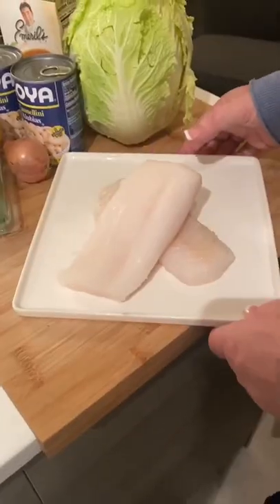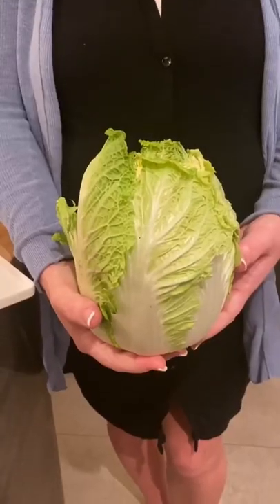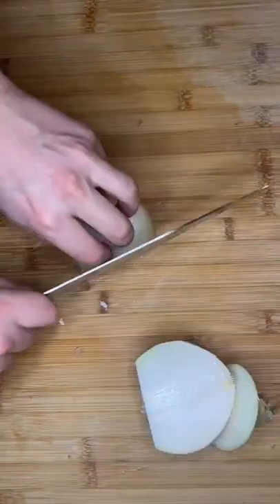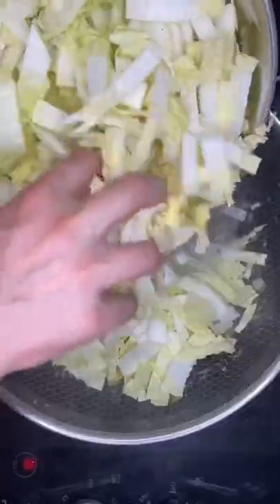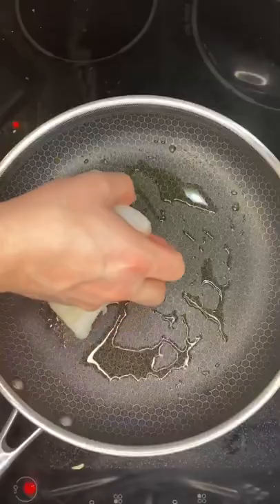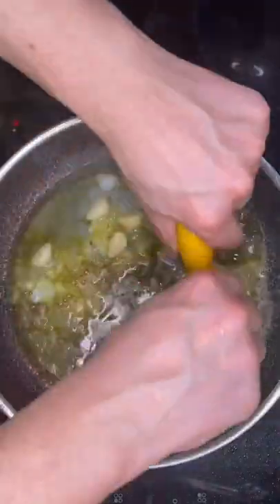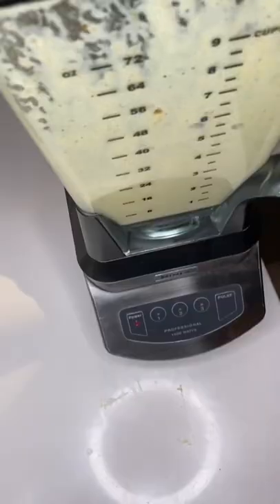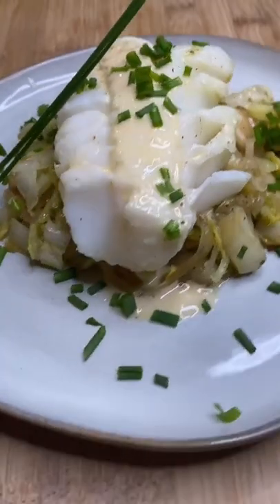🐠 The Best Way To Poach Fish, Recipe & Surprise Sunflower Citrus Sauce! | Dinner Ideas Tonight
This is the quickest and one of the easydinnerideas you'll LOVE to make and perfect for FreshFriday.

This week's special ingredient: Napa Cabbage!

So what did we do? Simple braise with white beans, onions, garlic & shallots with an amazing citrus sauce that I made using...SUNFLOWER SEEDS! Here's the breakdown:

- 1 head of Napa cabbage (about 14.5" tall)
- 1 medium spanish onion
- 2 medium bulbs of shallot
- a handful of garlic cloves
- 1 can of cannellini beans (reserve the liquid for the sauce)
- 1/4 cup roughly chopped @florafinefoods Castelvetrano green olives

Slice cabbage, onion, shallots & garlic. In a hot pan (I like using my @hexclad wok) start sauteeing onion, shallot, & garlic. Once soft, add cannellini beans & make sure to reserve the water for the citrus sauce. Sauté everything for 2-3 minutes then add cabbage.

Cook until cabbage begins to wilt, add 1/2 tsp @badiaspices black garlic salt & cracked black pepper. I added a pinch of red pepper flakes. Right at the end, add olives. Set this mixture aside until you're ready to plate.

For the codfish: Dust salt & pepper on each side, get a pan hot then sear. Cook on one side at medium-high heat for ~4 minutes depending on thickness. Add a stick of butter & a handful of garlic cloves. Flip & cover to poach for another 4-5 minutes. Once cooked, set the fish aside to rest.

The Sauce:

In the poaching pan with butter & garlic, add bean juice, 1/4 cup @bobsredmill sunflower seeds, juice of 1 Meyer lemon, 1/4 TSP salt & scrunch of pepper. Let it thicken (this is where the bean juice helps), throw in a blender along w/ 1/2 cup vegetable stock (I used @emeril organic). Blend it, strain it & plate up! This meal took about 45 minutes from prep to plate and definitely a great combo for any light protein! Now whoshungry!